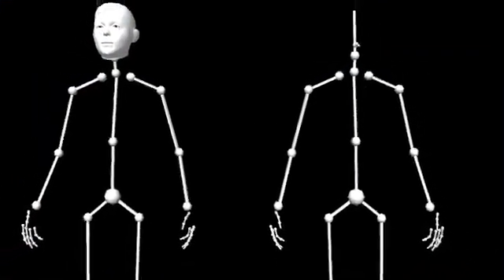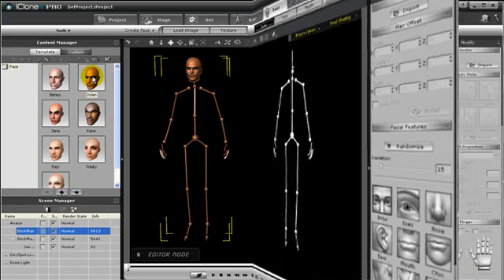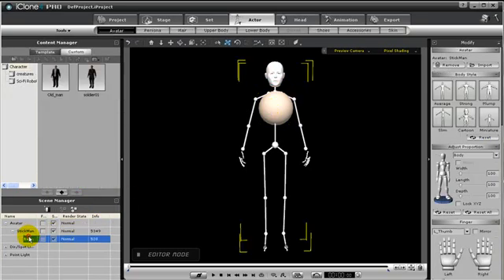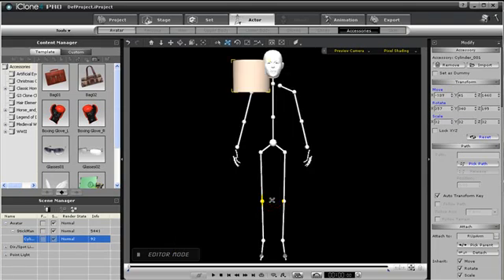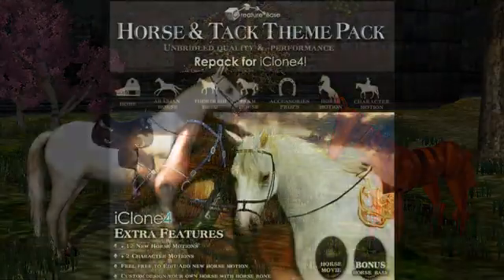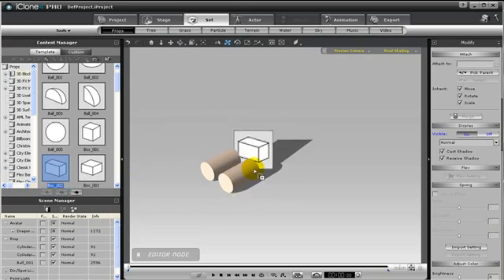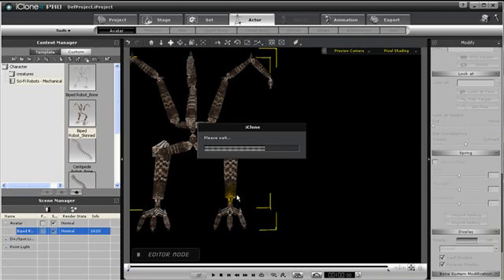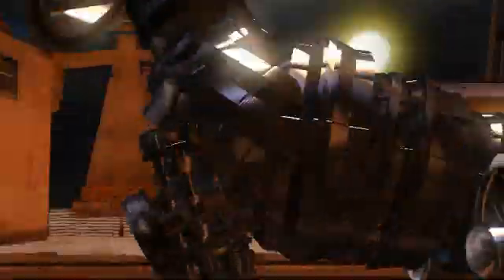iClone4 Tutorial - CloneBone & Creature Base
This tutorial will demonstrate how to assemble entirely new characters and creatures using Clonebones or Creature Bases. You will learn how to use any prop, either 3D block or with a user designed prop brought into iClone4 via 3DXchange, to attach those props as accessories to construct humanoids, mechanical robots or beasts.